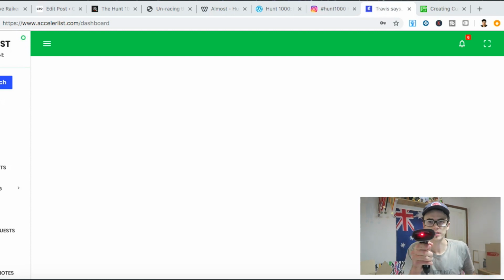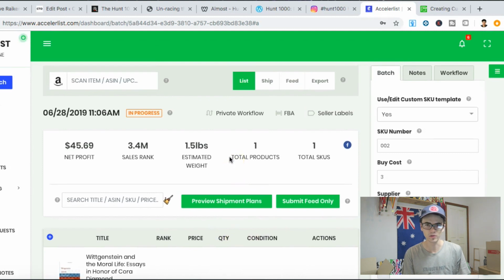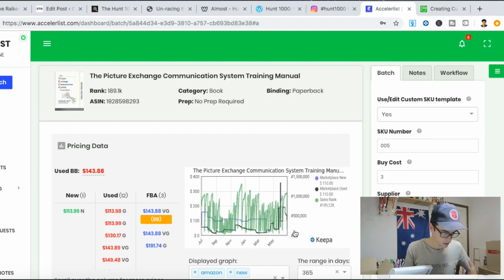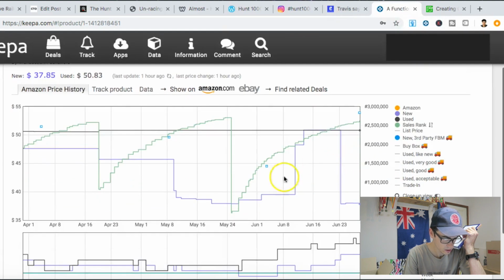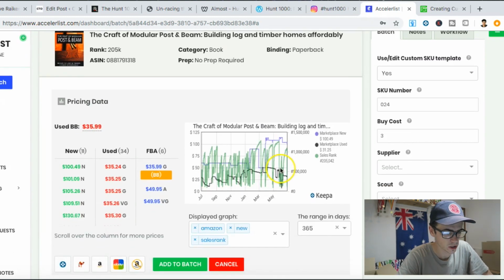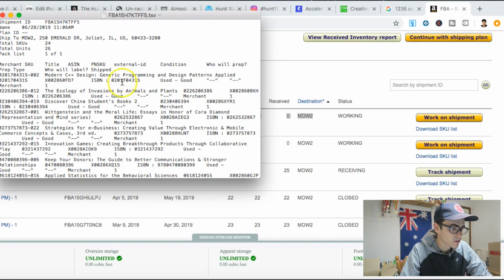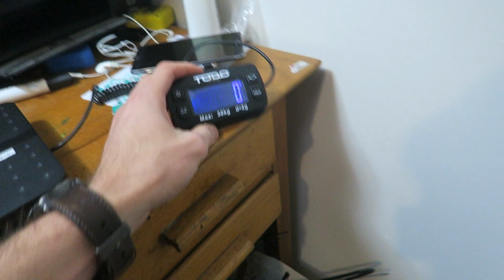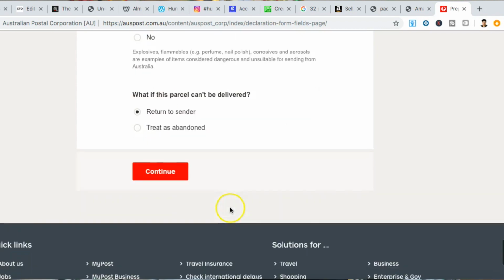How To List Used Books on Amazon FBA 📚 | Easy Step by Step Guide | Listing with Accelerlist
My Favourite Course For Selling Books On Amazon FBA

How To Find Cheap Books to Sell for HUGE PROFITS 💰📈

Sourcing $1,000 Of Books In A Day! 📚💰📚💰

Pricing Books Like a Pro!!

My Favourite Book Scanning Software - Free 30 Day SCOUTLY / FBAScan Trial

Follow behind the scenes on IG: @codeyorgill

Ready To Start Making Money Online?

 ► Quick List of eBay Tools :
Poly Mailer bags for smaller items

Best Courses & Training For You 💰🤑

This YouTube Channel is a documentation of my online income journey and is by no means any advice, but just what is working for me.